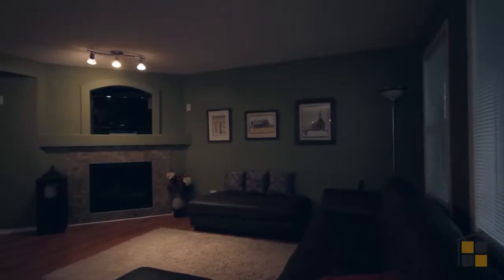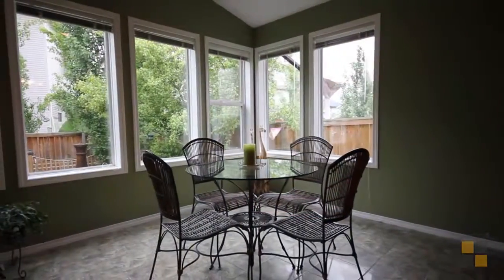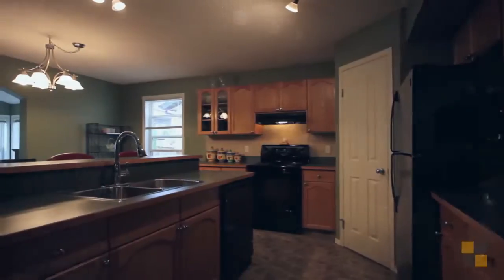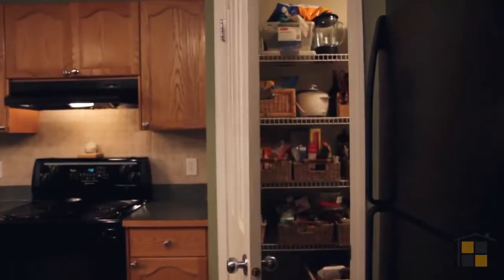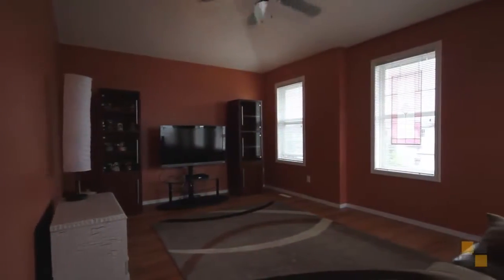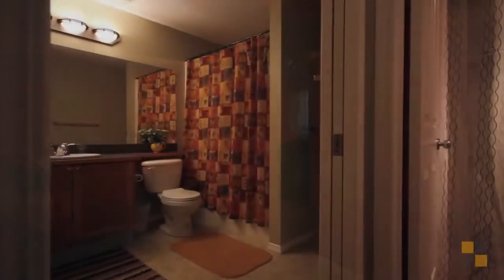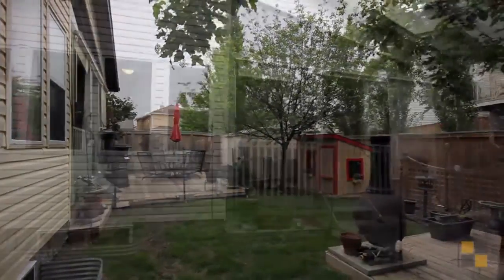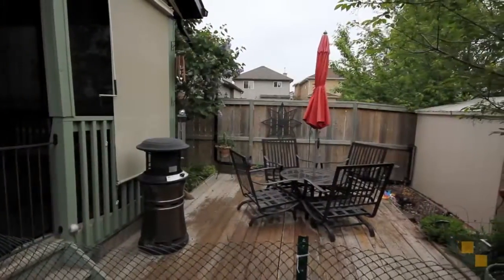Property Video Tour - 51 Panamount Lane NW Calgary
51 Panamount Lane NW Calgary
This property is listed by Kelley Skar

For more information on presenting your property with high quality HD video,